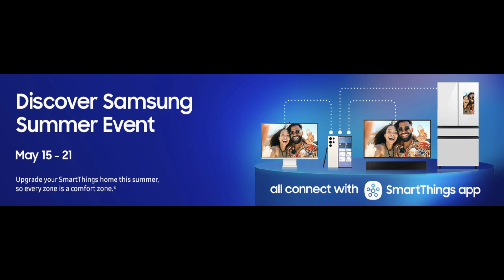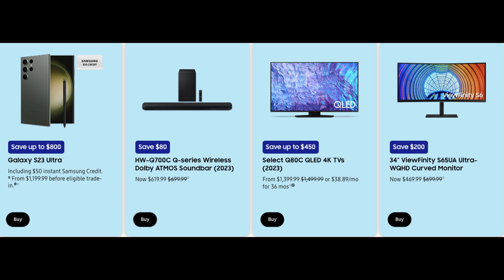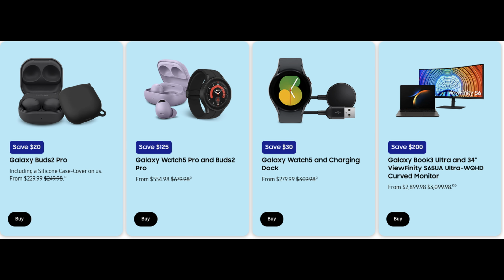Samsung Galaxy Z Fold 5 Trade-in Deals Going to Suck? | HUGE Samsung Sale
Today’s MORNING VIDEO
Will The Best Foldable Smartphone Please Stand Up Pixel Fold vs Galaxy Z Fold 5 | GTVDR259

Bookmarks
00:00 Intro
00:14 HUGE Samsung Spring Sale
01:49 Samsung Galaxy Z Fold 5 Trade-in Deals Going to Suck
04:25 Question of the Day
04:31 Fan Q&A